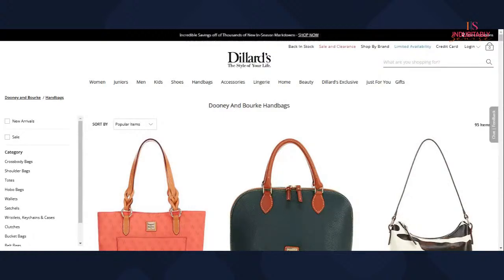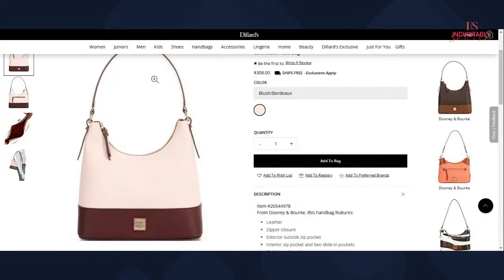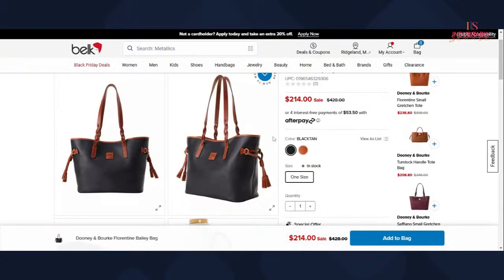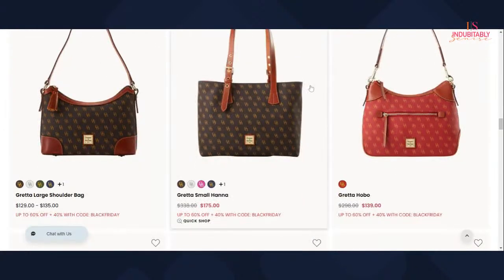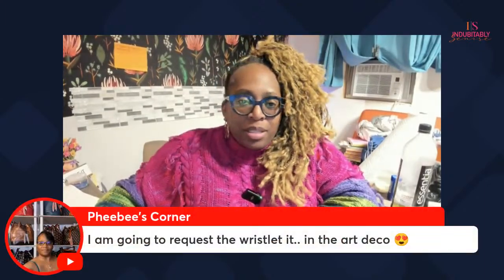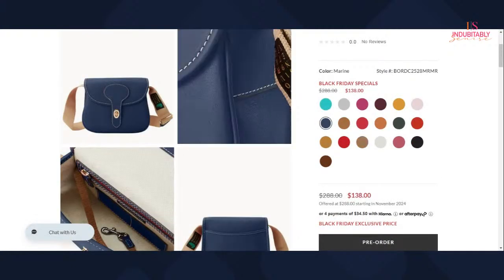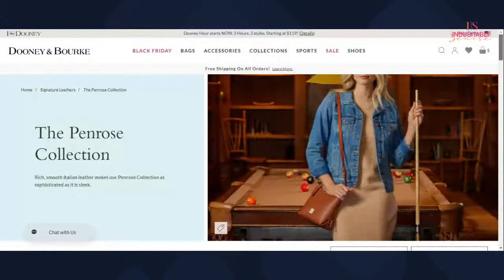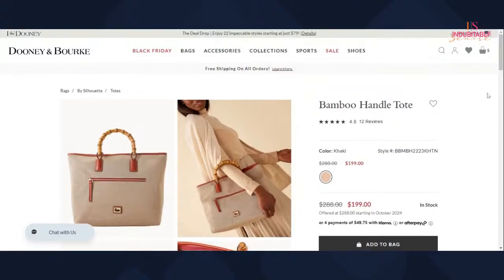Dooney & Bourke on Dillards.com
Check out some of the latest drops with me.